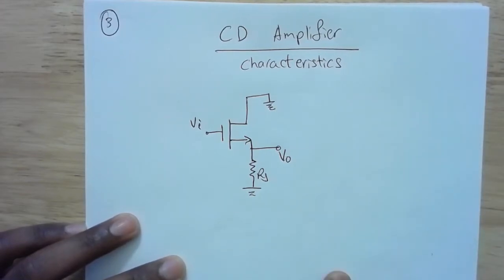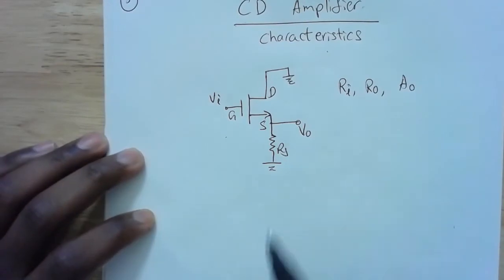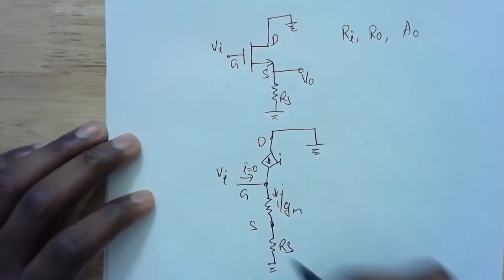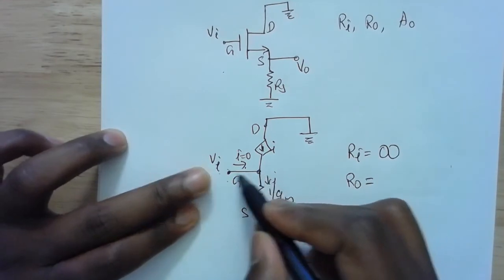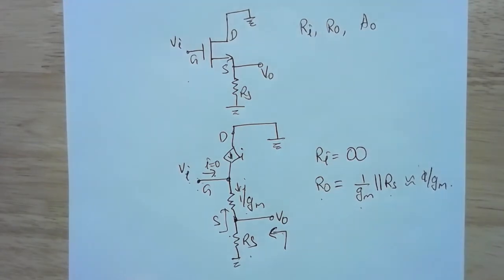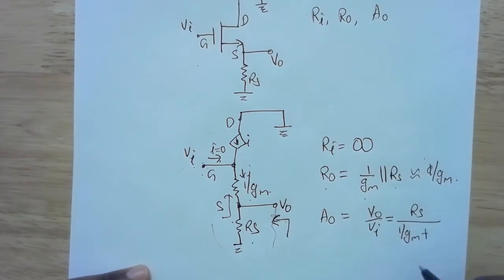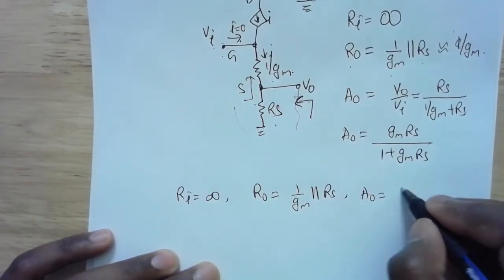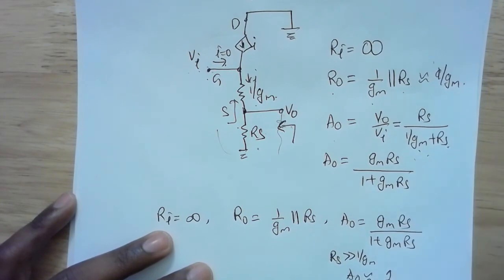CD Amplifier Characteristics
Discusses calculation of input resistance, output resistance and open circuit voltage gain of mosfet amplifiers in common drain configuration.